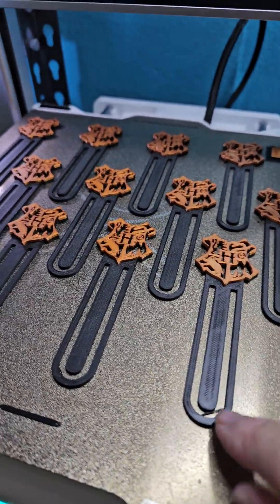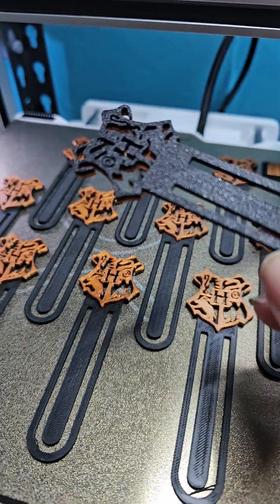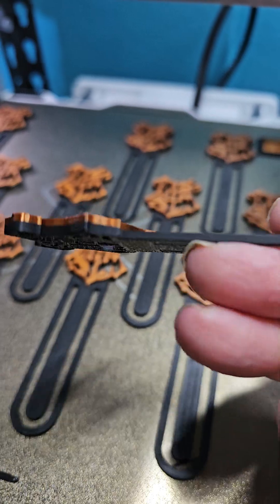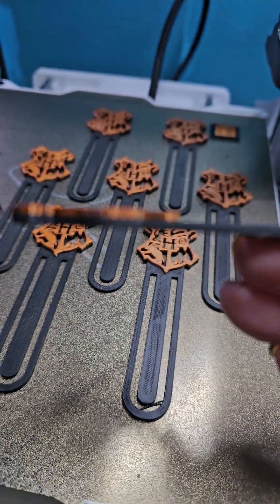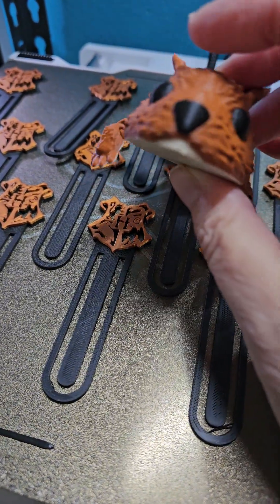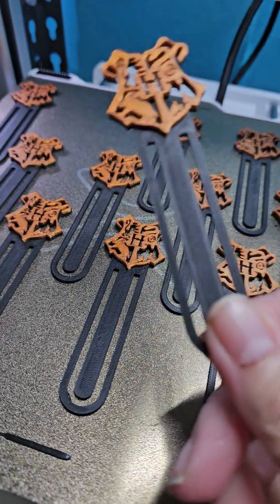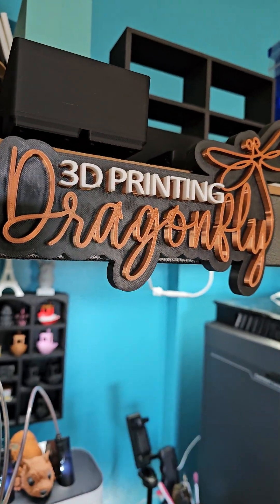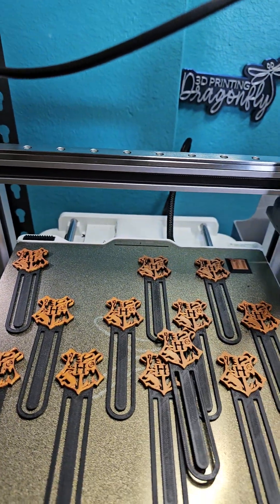Multicolor layered prints vs in-layer changed prints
Multicolor prints where the color changes at a layer is the way I prefer to do multicolor - less waste and still striking results. Printed on my sparkx 3d printer powered by creality